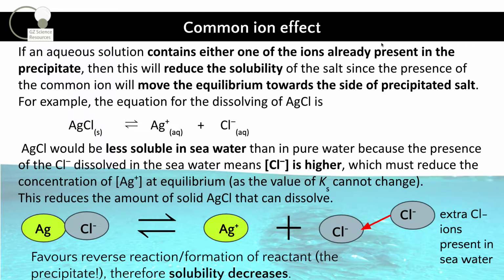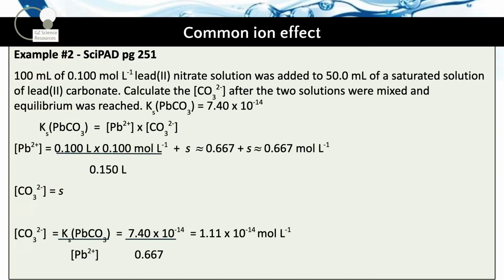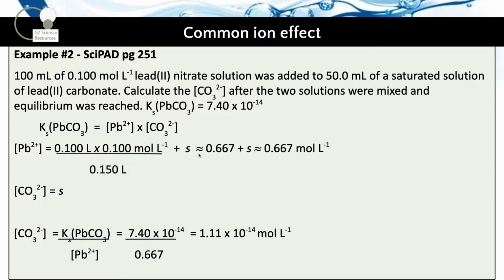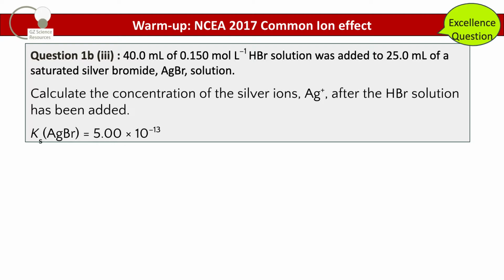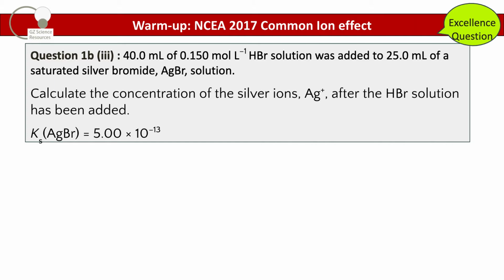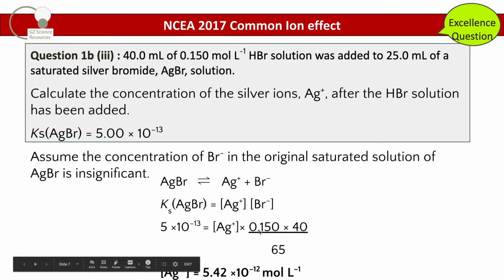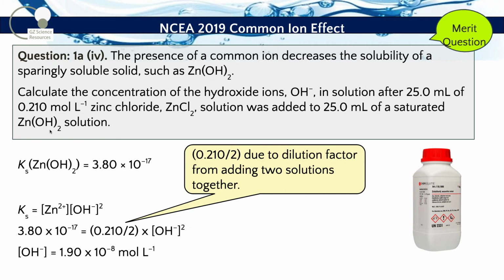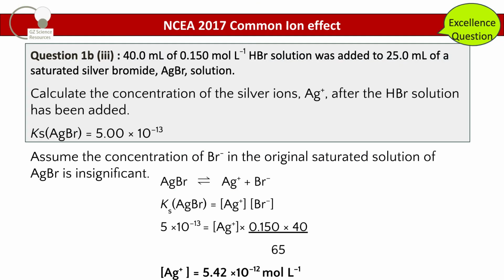NCEA Level 3 - Common Ion Effect